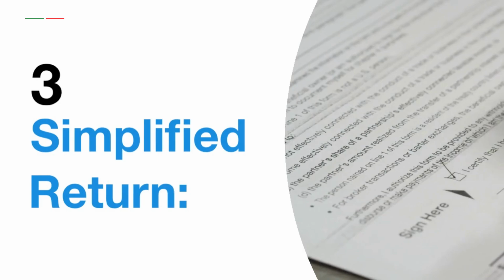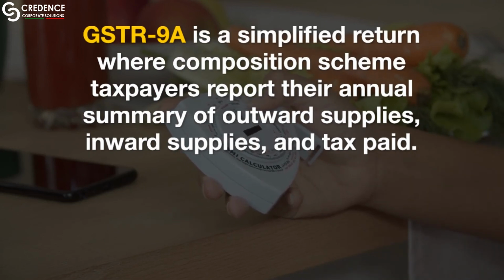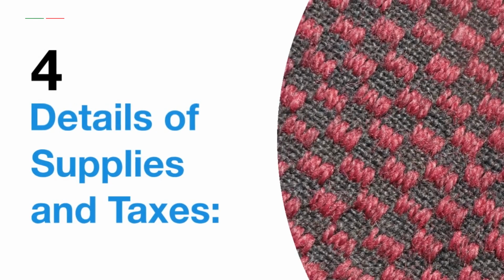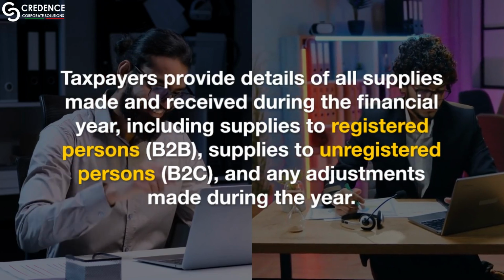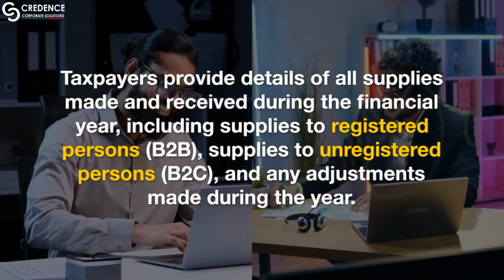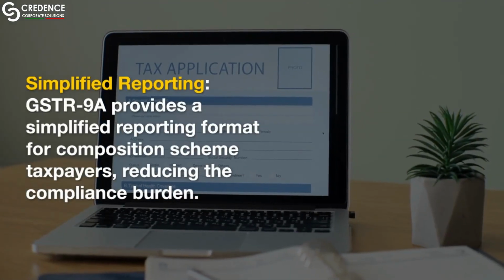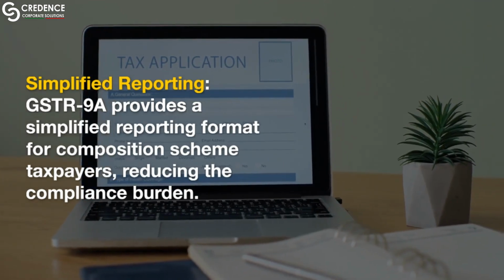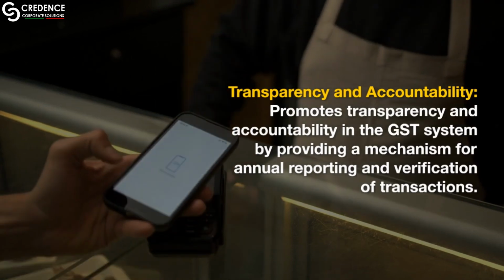What is GSTR-9A? | Credence Corporate Solutions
Vision: Nationwide presence, industry standards.
Mission: Simplify business formalities and aid entrepreneurs.
Core Values: Transparency, ethics, efficiency, virtual assistance.